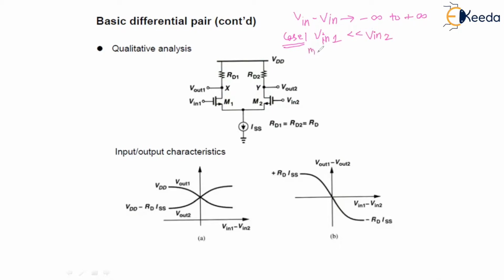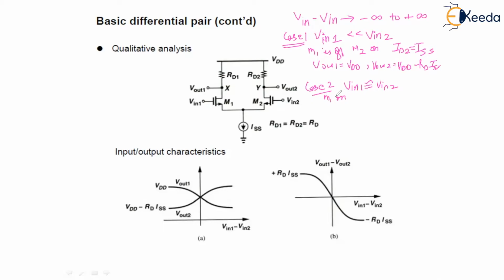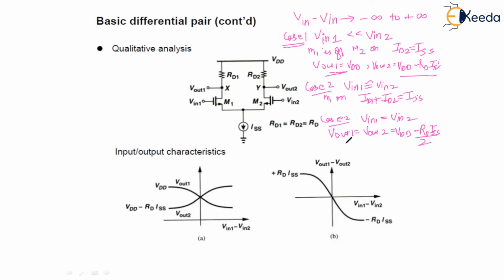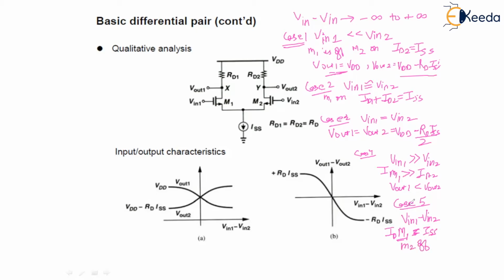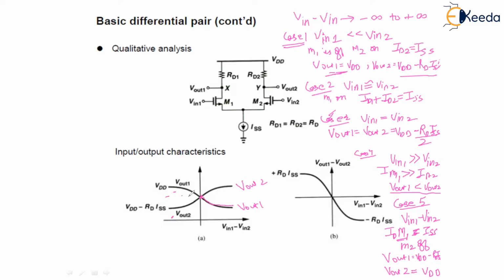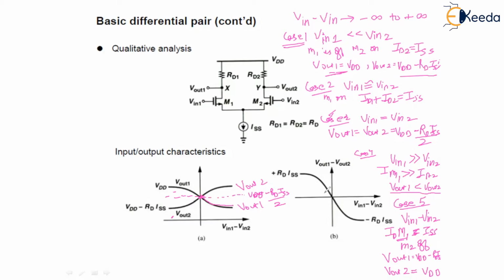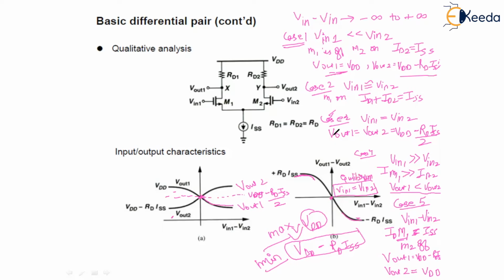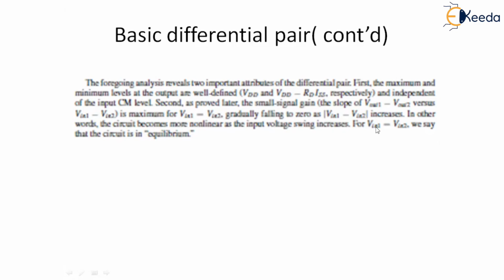Differential Amplifier Qualitative Analysis - Amplifier Fundamentals - Analog & Mixed VLSI Design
Topic - Differential Amplifier Qualitative Analysis

Chapter - Amplifier Fundamentals

Happy Learning!